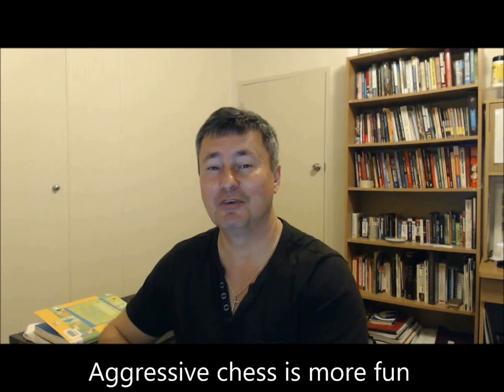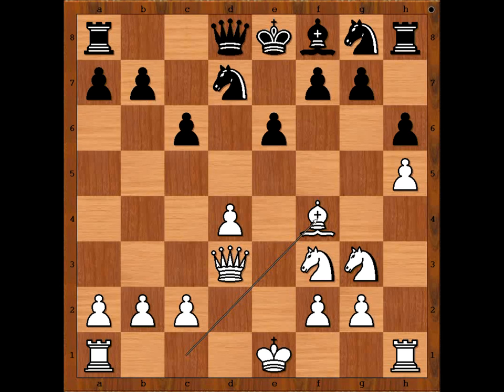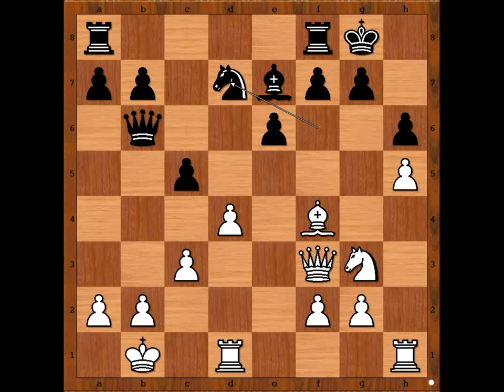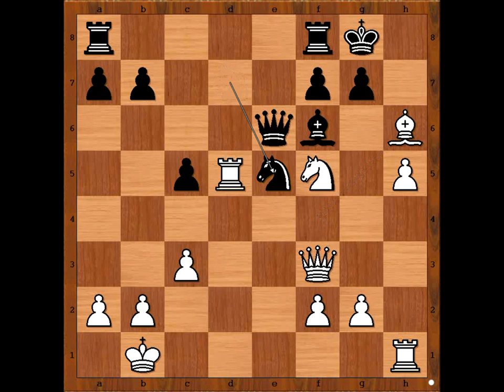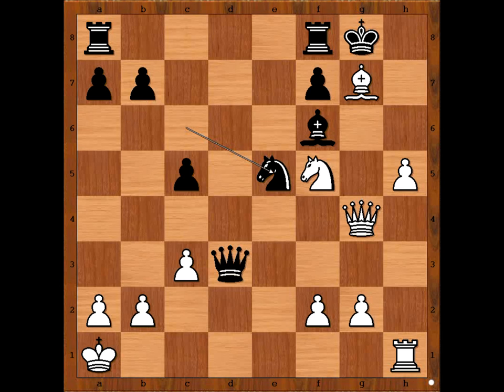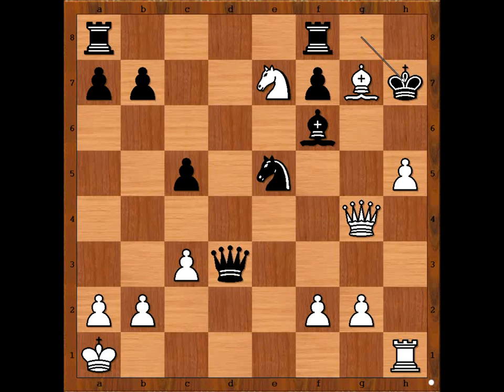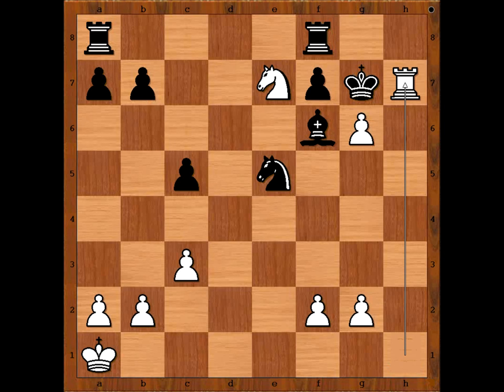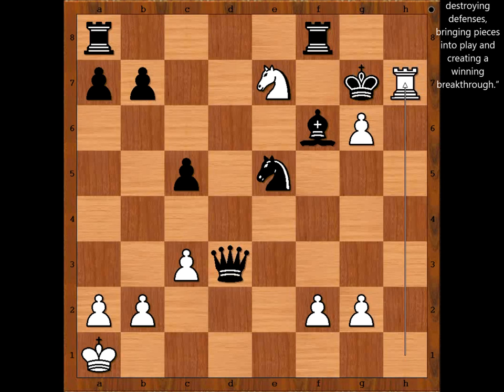Lev Milman vs Joseph Fang - Connecticut 2005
Sorry this sale finished, but don't worry you can still buy "The King Hunt"

Lev Milman vs Joseph Fang
7th Foxwoods Open 2005
Caro-Kann Defense: Classical Variation
1. e4 c6 2. d4 d5 3. Nc3 de4 4. Ne4 Bf5 5. Ng3 Bg6 6. h4 h6 7. Nf3 Nd7 8. h5 Bh7 9. Bd3 Bd3 10. Qd3 e6 11. Bf4 Bb4 12. c3 Be7 13. O-O-O Ngf6 14. Kb1 O-O 15. Ne5 c5 16. Qf3 Qb6 17. Nd7 Nd7 18. d5 ed5 19. Nf5 Bf6 20. Rd5 Qe6 21. Bh6 Ne5 22. Qe4 Nc6 23. Qf3 Ne5 24. Qe4 Nc6 25. Qg4 Qd5 26. Bg7 Qd3 27. Ka1 Ne5 28. Ne7 Kh7 29. Qg6 fg6 30. hg6 Kg7 31. Rh7#